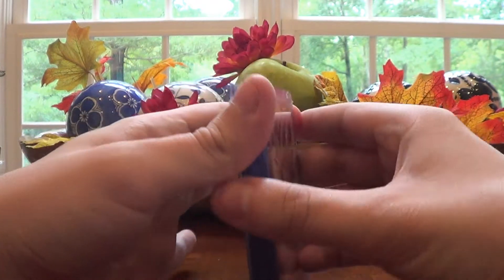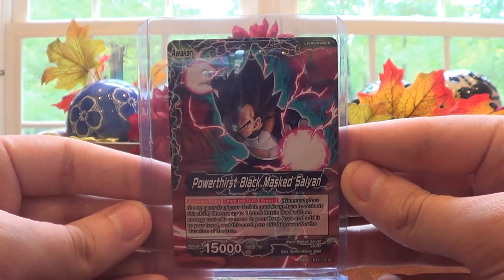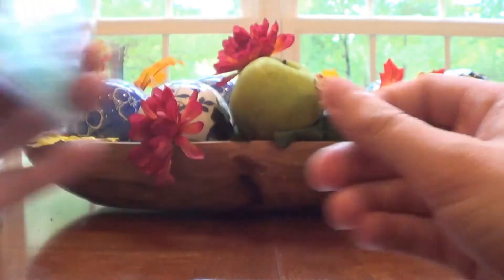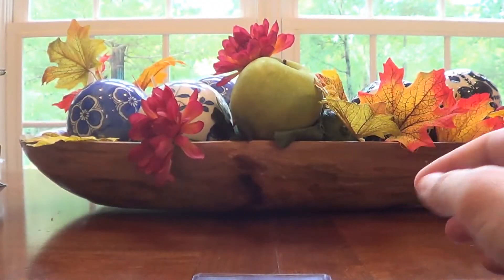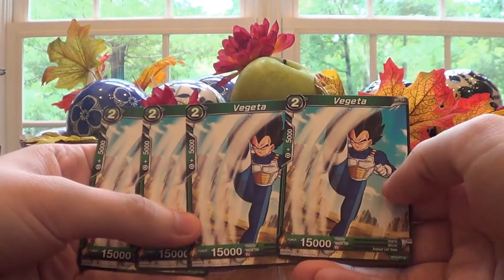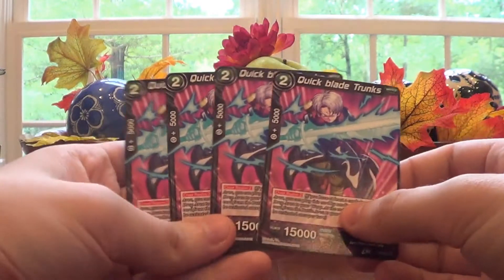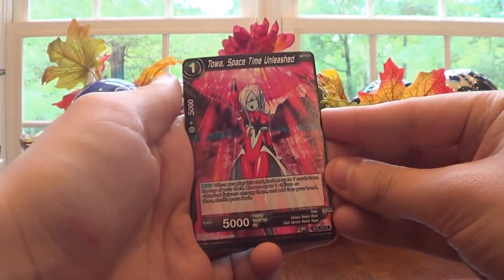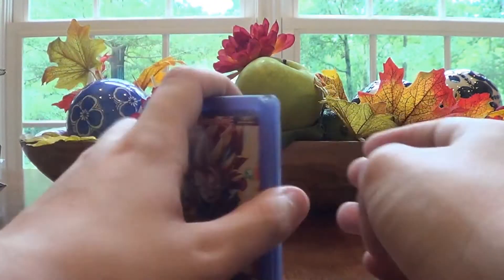Dragon Ball Super CCG Cards FOR SALE